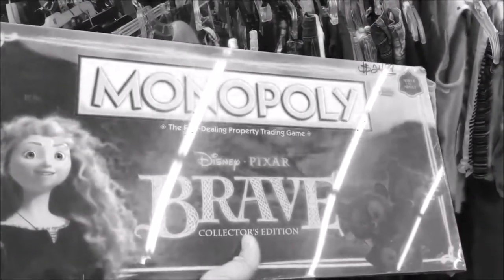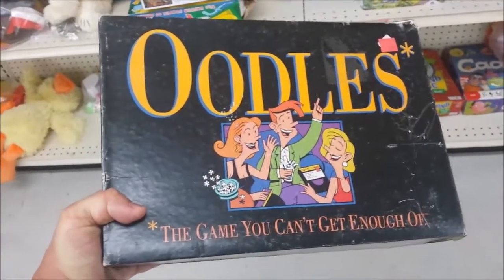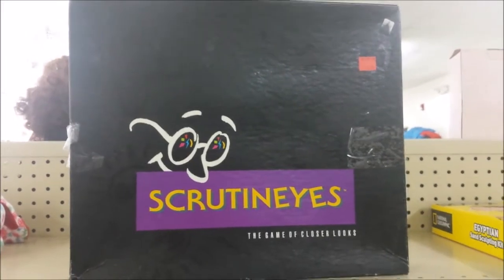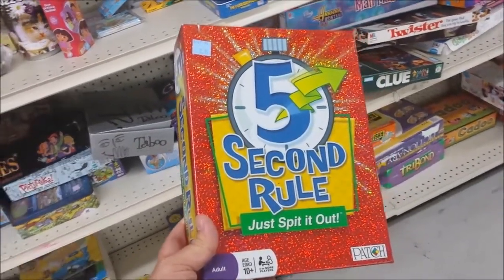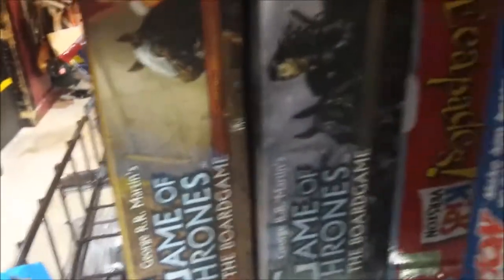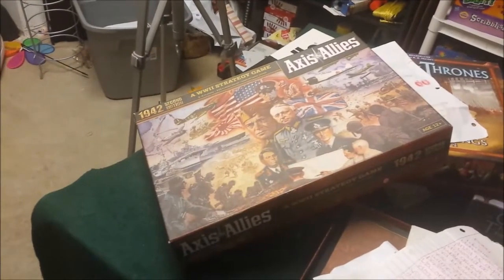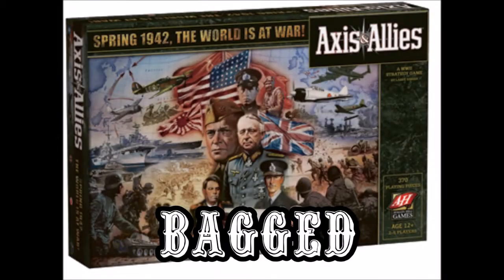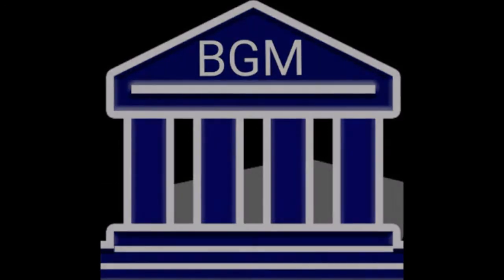Big Game Hunting: Thrifting For Board Games Episode 5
Best game thrifting finds - the luckiest thrift store finds this week.

This weeks greatest thrift store finds to date (this is why i thrift) vintage board games, current board games. these everyday thrift store finds can make you a lot of profit. And, they are great deals that you can find yourself.

We shop at goodwill, yard sales, garage sales, Mission stores, anywhere there is a bargain to be found! We are out thrifting and going to yard sales, garage sales, and thrit stores searching for rare, fun and valuable board games. Come watch our hauls here.